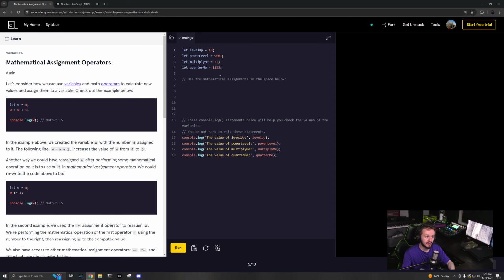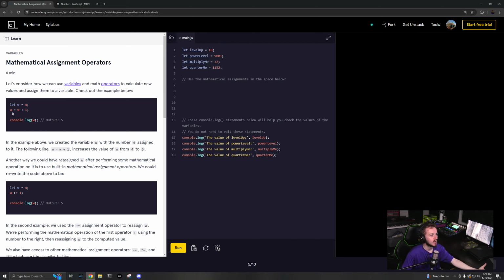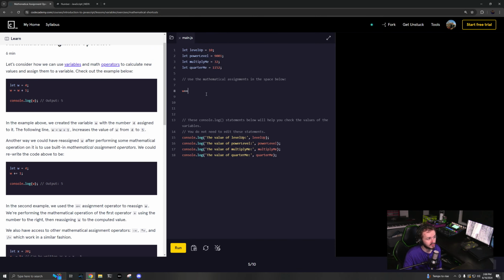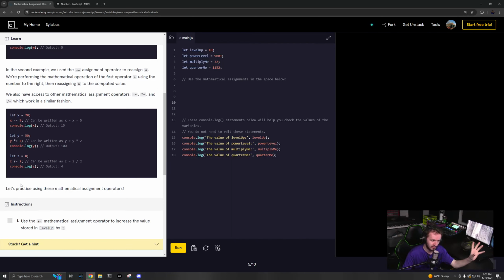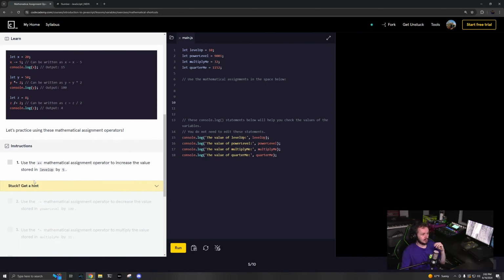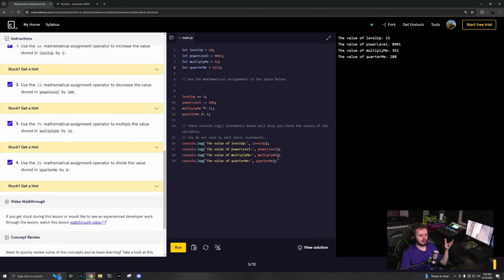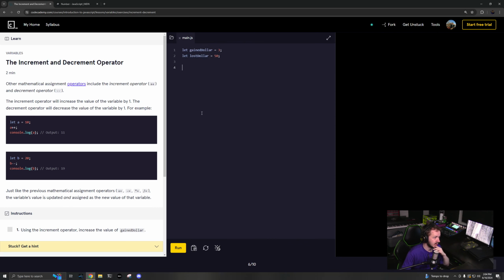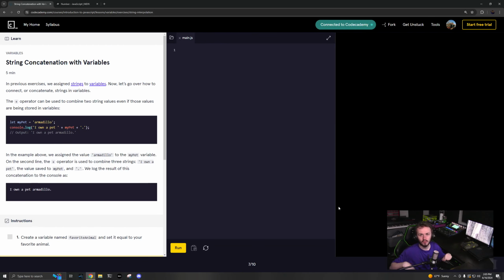Intro to Javascript: Mathematical Assignment Operators